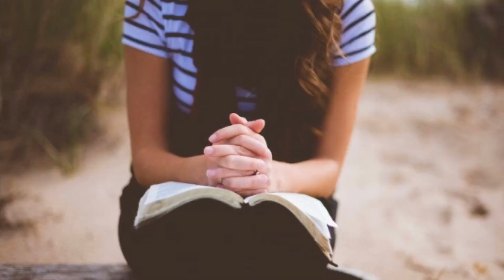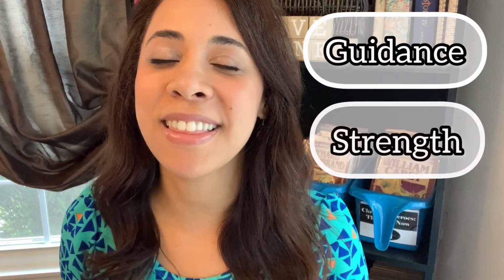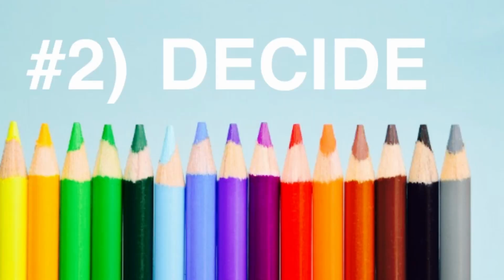Starting the Homeschool Year Strong! Our Top 4 Tips :-)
Hi Everyone,
God bless!
The Summer has flown by and the start of a new Homeschool Year is quickly approaching!
As our new  Homeschool year approaches, I was reflecting on some of the things that have helped me in my efforts to start the new year Strong.
I pray this video is of encouragement. 😊
~Celeste~

*** SUGGESTED VIDEOS ***